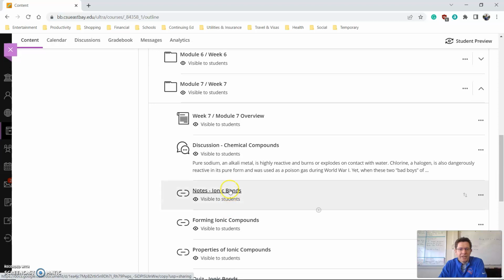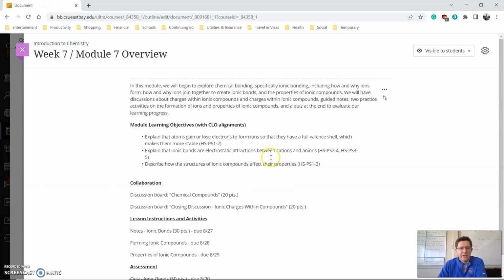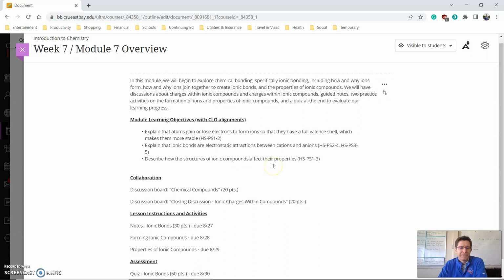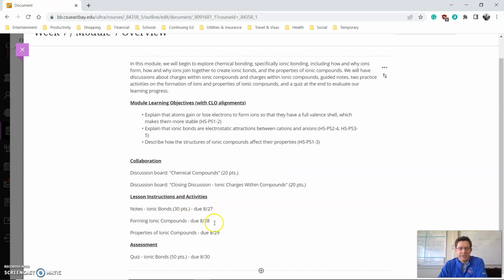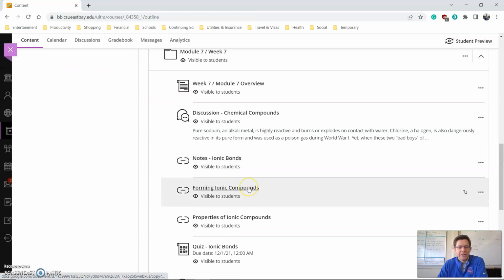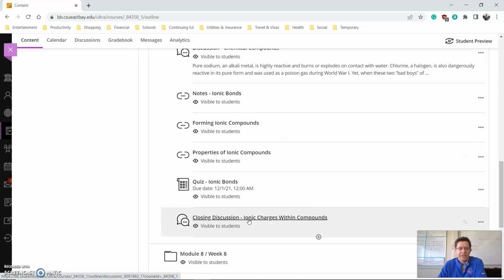Week 7 Intro